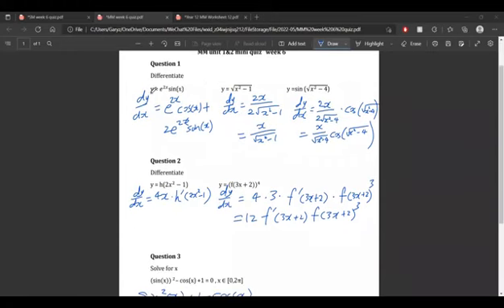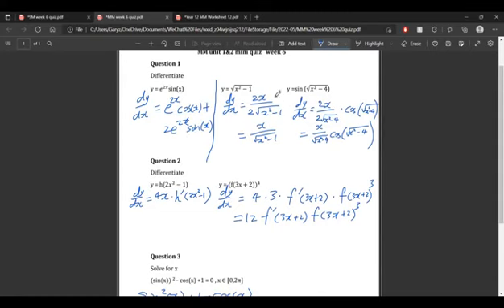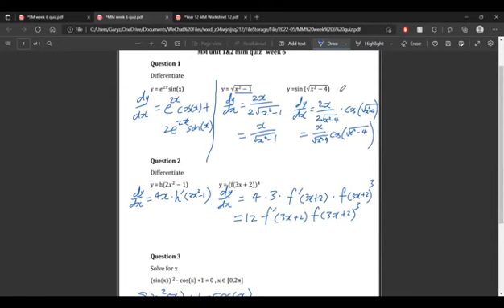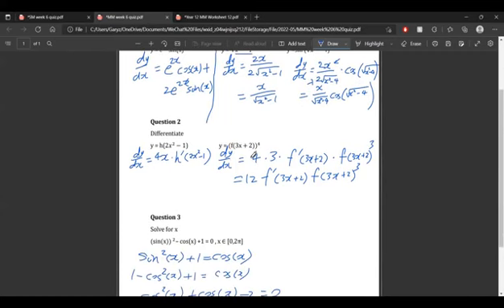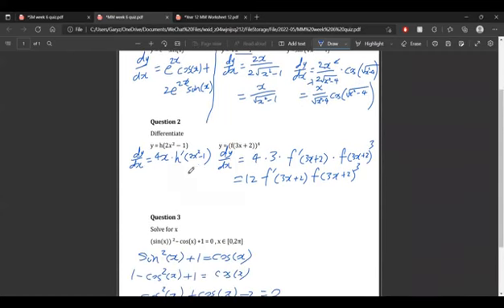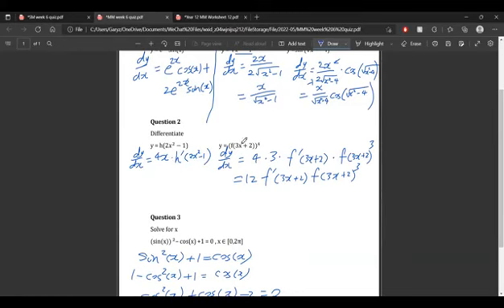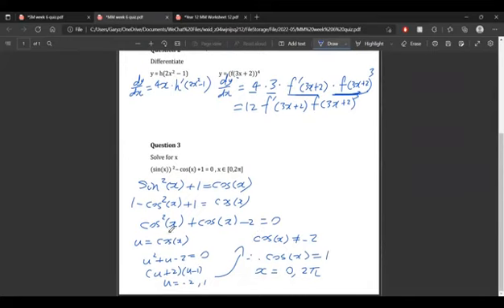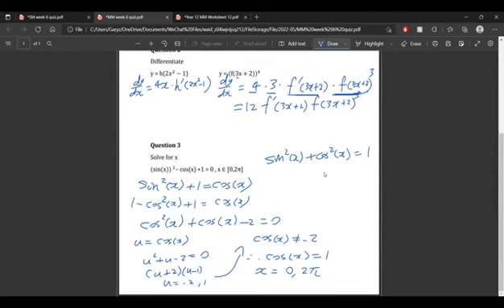Qs VCE MM Unit 1&2 Mini Test Review 22T2W6 mp4